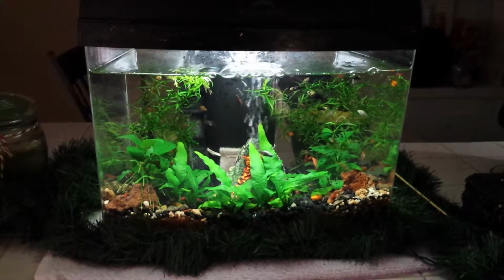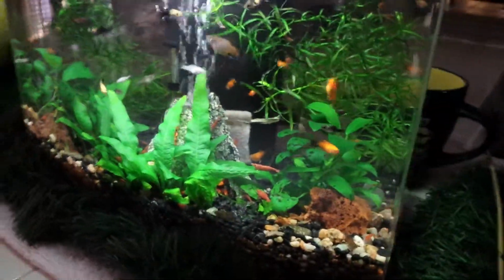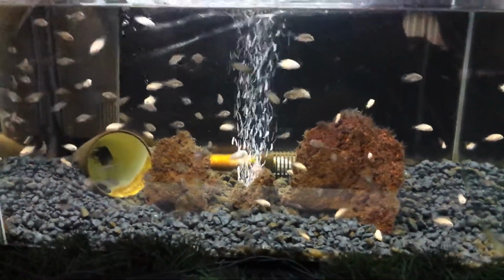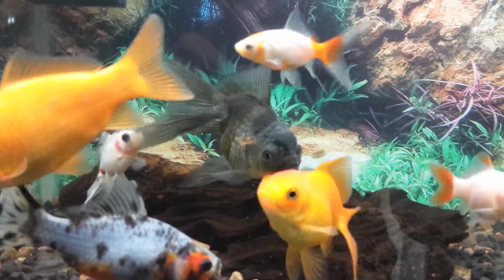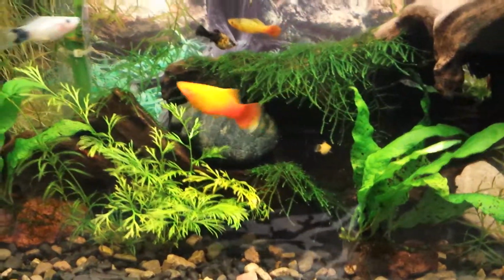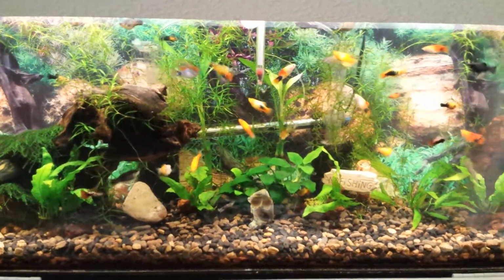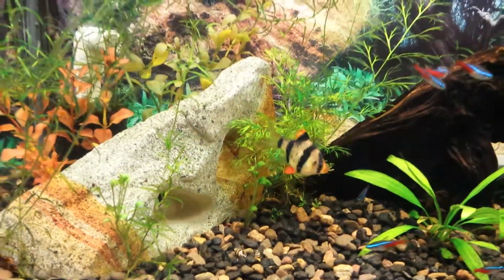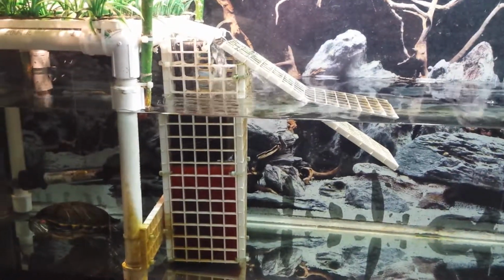Custom DIY fish/turtle set up